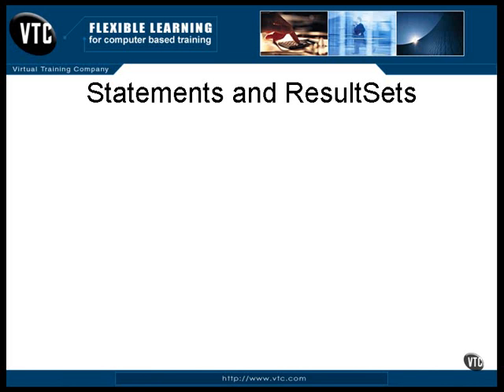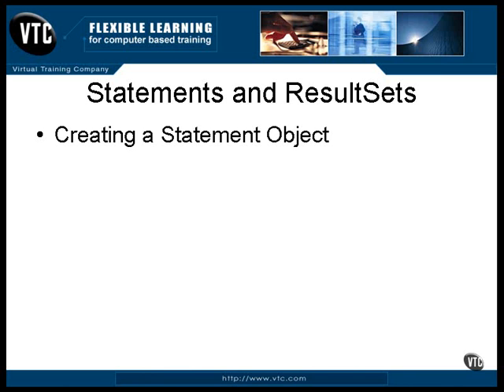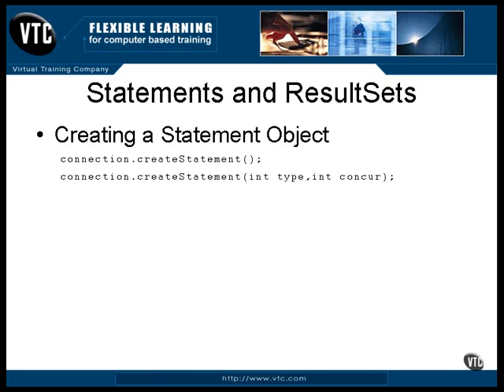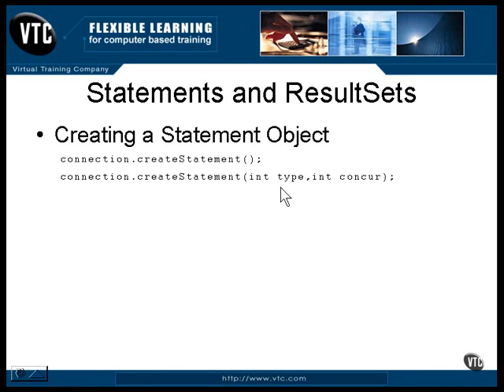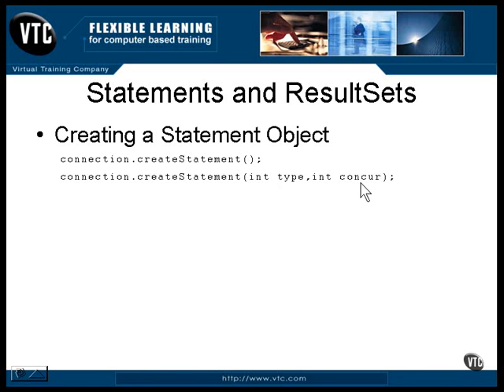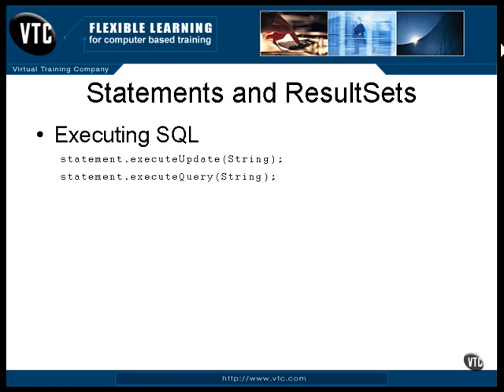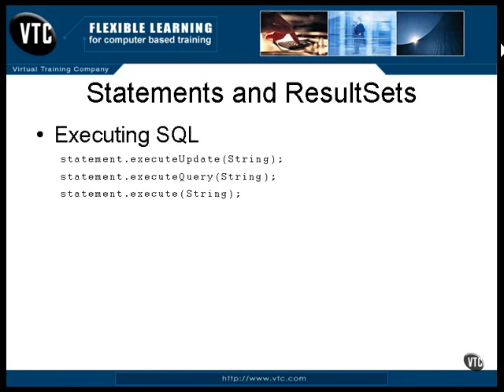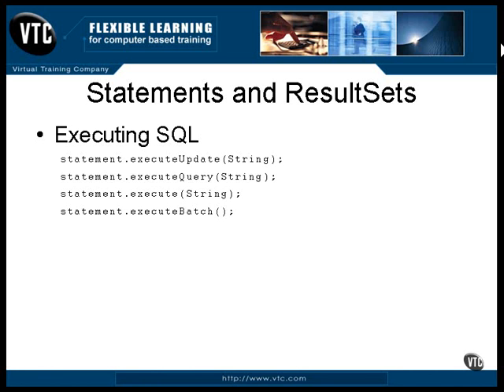Lesson8 Statements & Result Sets | JAVA J2EE Tutorials